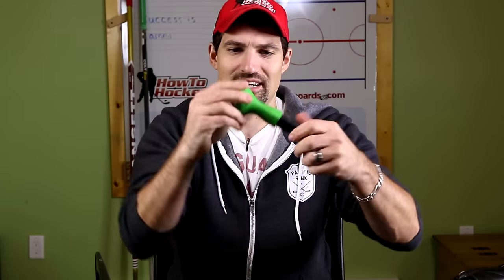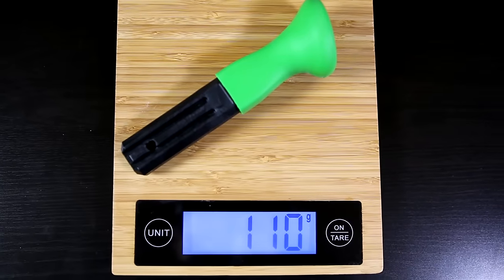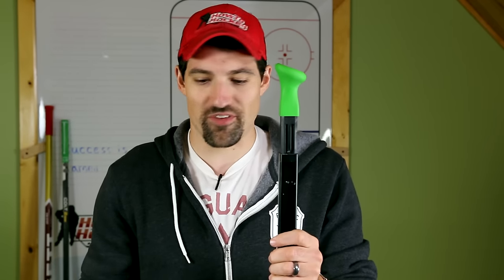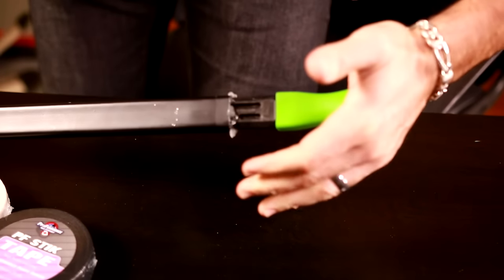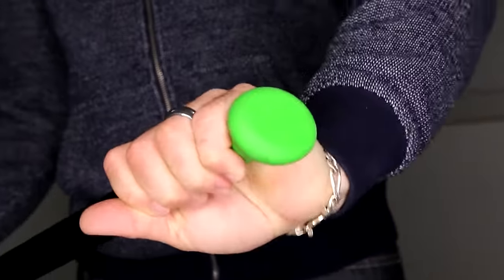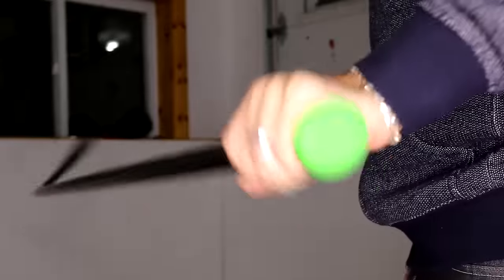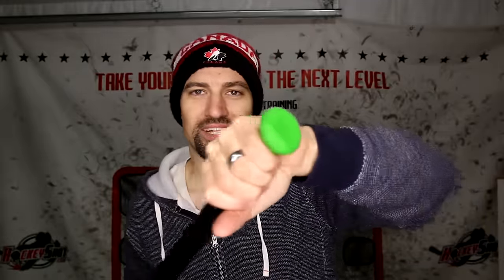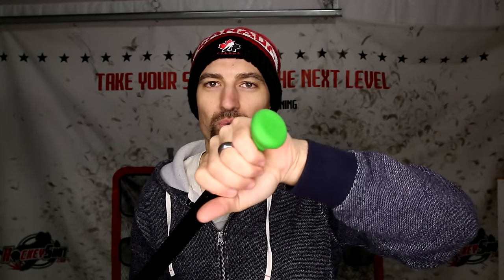Torch Hockey Grip Review - Installation, Feel and Weight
Join us online: Instagram and Twitter @howtohockey Do you use a Torch? In this video I review the Torch hockey grip. I show you how it feel, how to install it and talk about how much the Torch weighs. If you'd like to purchase the torch, visit their website below